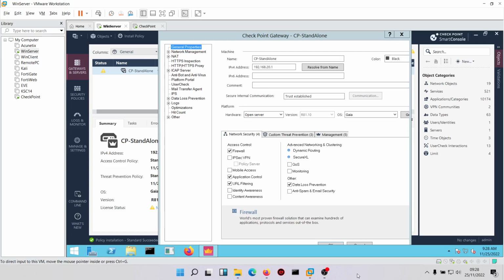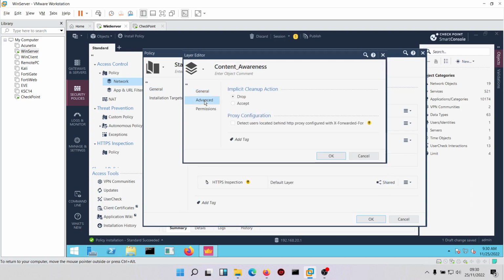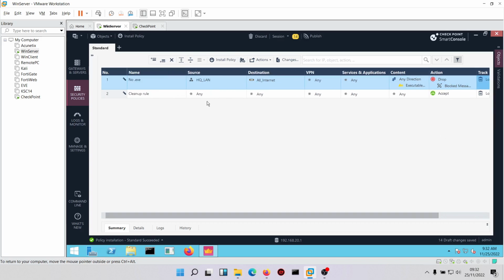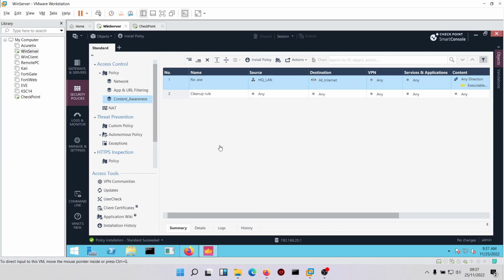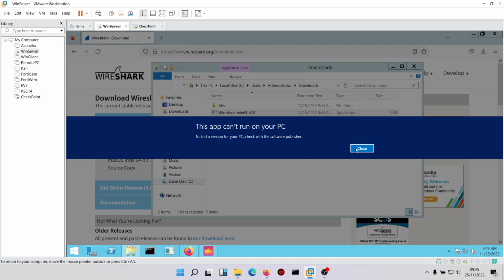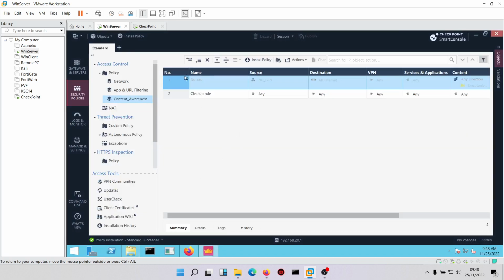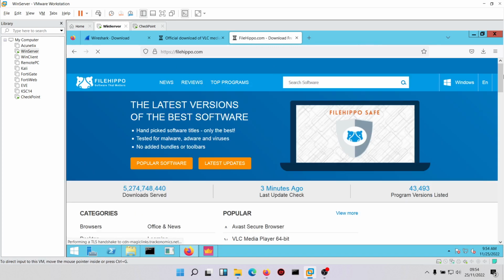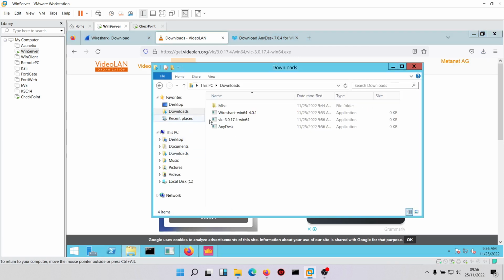06 - Content Awareness